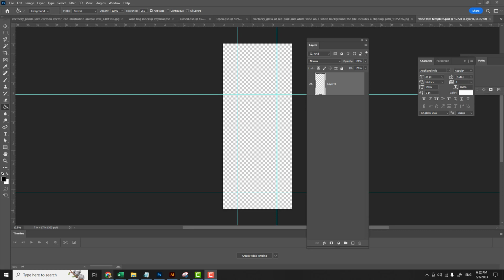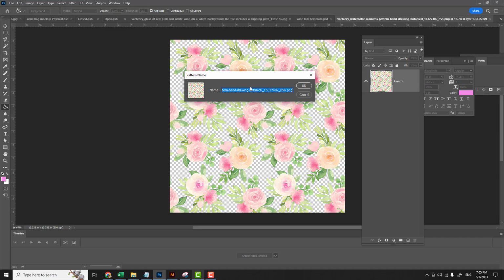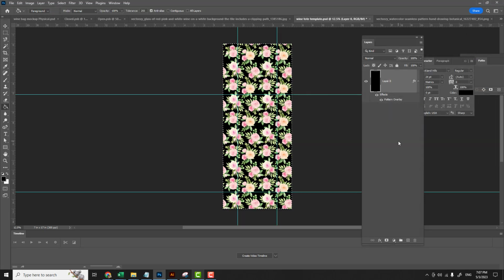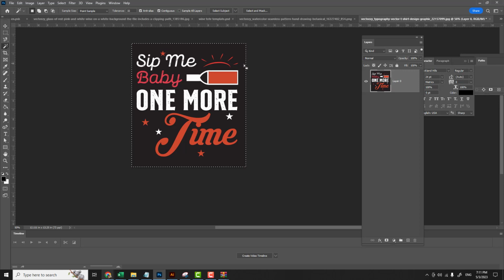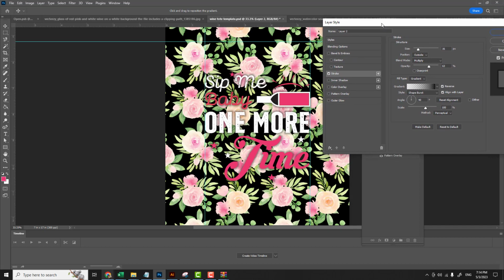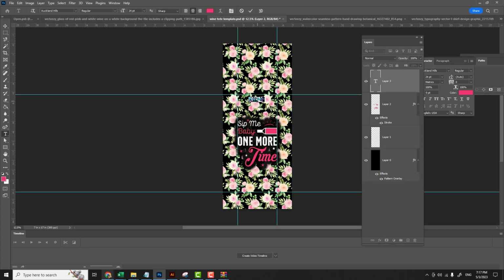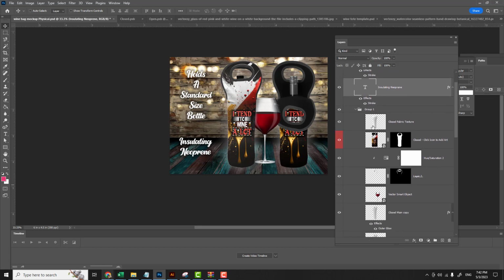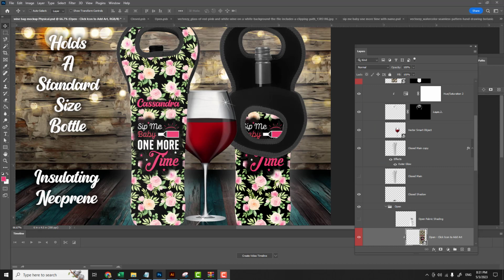How to Create a Sublimation Wine Bag Design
In this video, I demonstrate how to create a Sublimation Wine Bag Design in Adobe Photoshop

This Wine Bag in the intro can be purchased as a sublimation file or as a finished product on my ETSY Shop.  Here are the links:
FINISHED PRODUCT
PNG FOR SUBLIMATION
The Wine Bag created in this video is also available
FINISHED PRODUCT
PNG FOR SUBLIMATION

To get all my new Etsy Listings (DIGITAL FILES FOR BOTH THESE DESIGNS) when they are listed, become a patron on my Patreon Page for as little as $5.00/month (Thats Canadian Dollars!!!)
Here is the link to the post with both sublimation pngs and the blank template

Blank Sublimation wine bags can be found on Amazon

I create all my designs using Adobe Photoshop.  If you would like to get the Adobe tools to use Photoshop and other Creative Cloud products, here is the

I am a sublimator.  If you are into sublimation, or would like to start a sublimation business, here are some things you need.
Mug Press
Tumbler Press